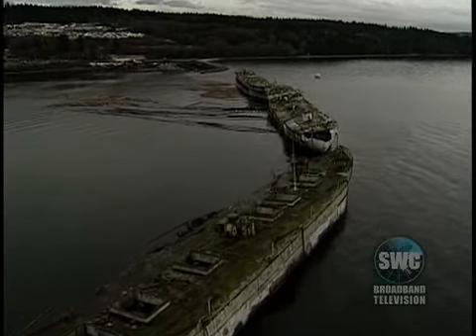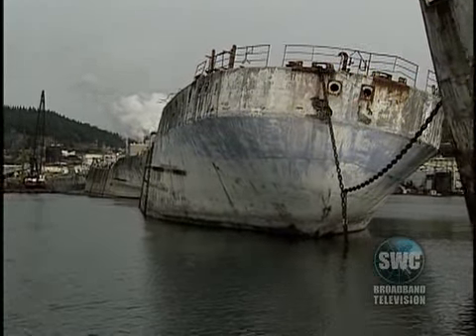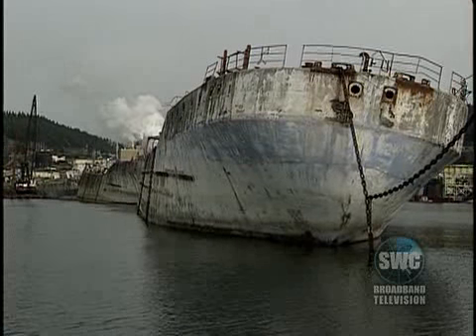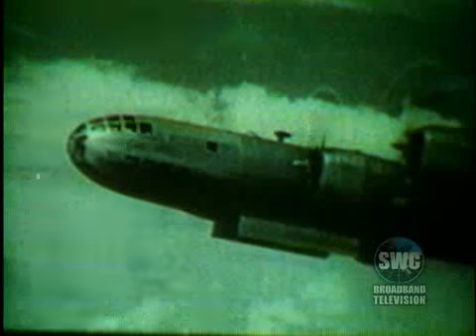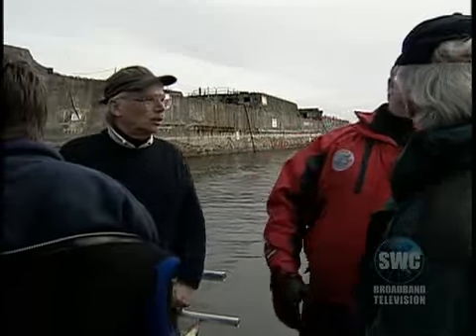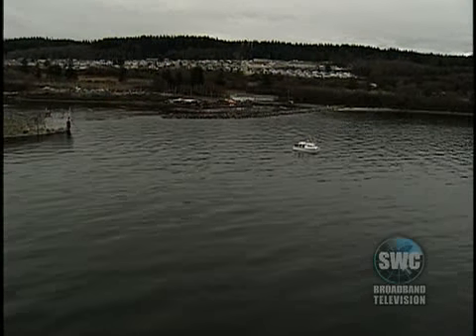The Sea Hunters Explore Concrete Ships in Powell River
The Sea Hunters explore the design and history of concrete ships while searching for shipwrecks in Powell River. In this video, James Delgado recognizes one of the abandoned concrete ships as the Quartz.